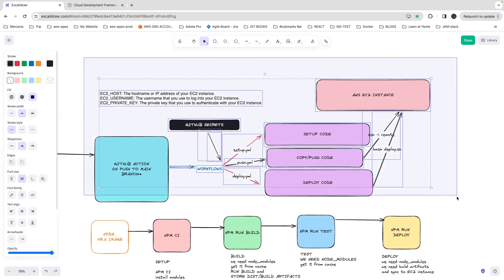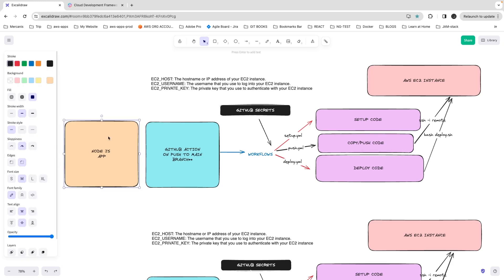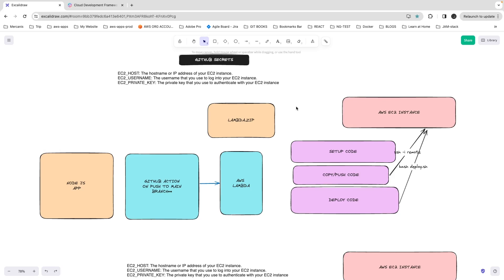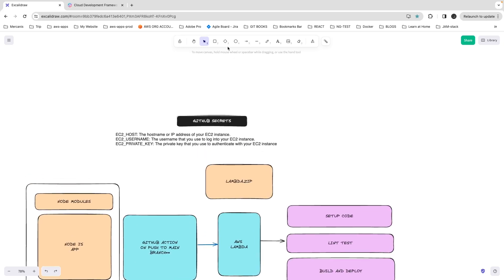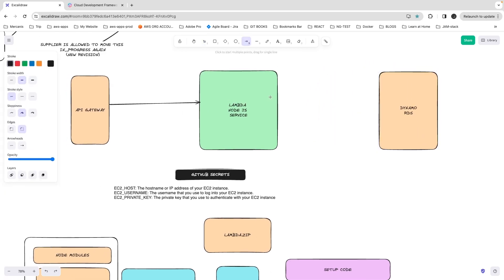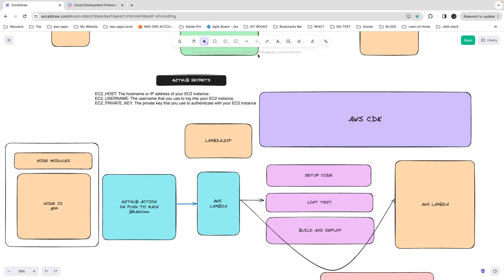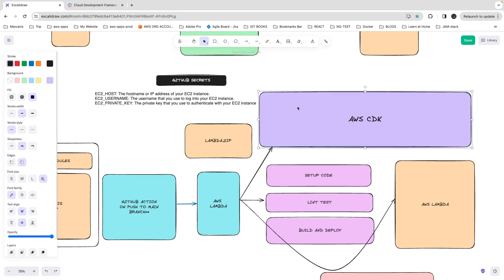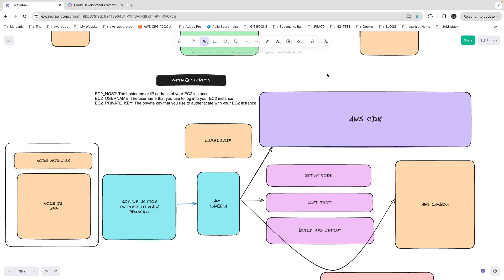Deploy Node JS Microservices to AWS Cloud with Serverless World Lambda, API Gateway #33